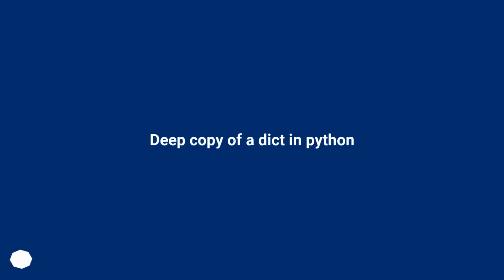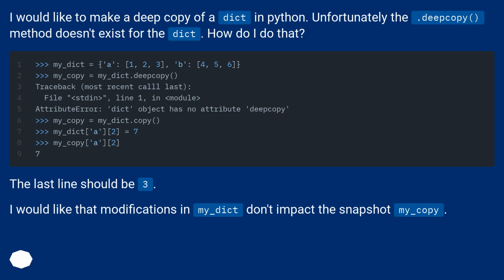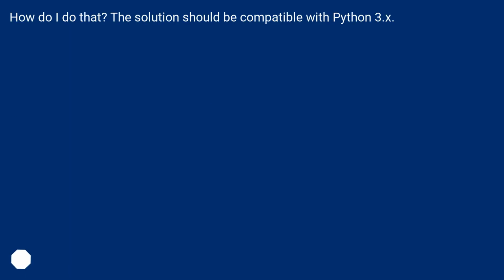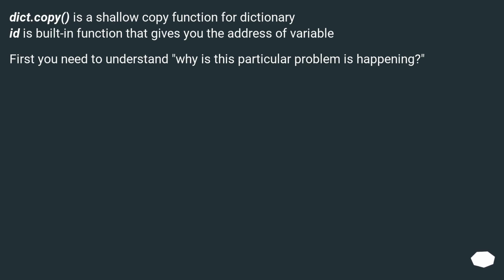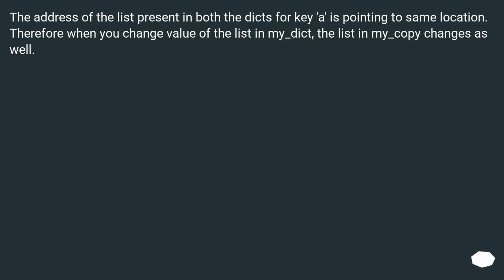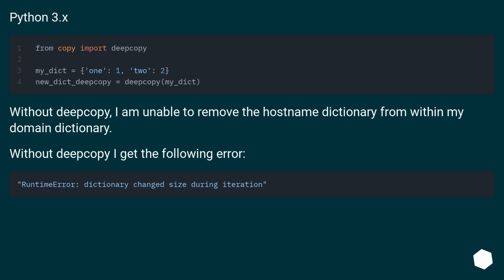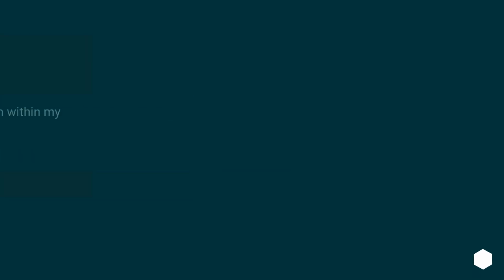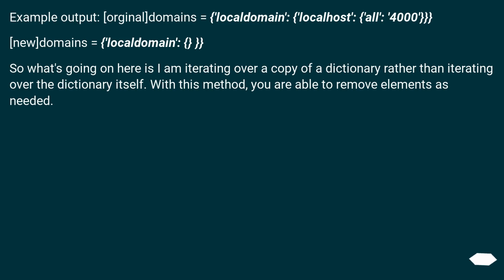Deep copy of a dict in python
Chapters
00:00 Question
00:47 Accepted answer (Score 776)
01:13 Answer 2 (Score 66)
02:20 Answer 3 (Score 50)
03:39 Thank you